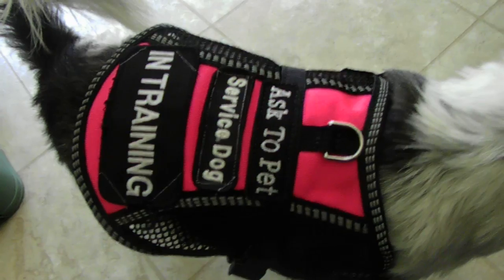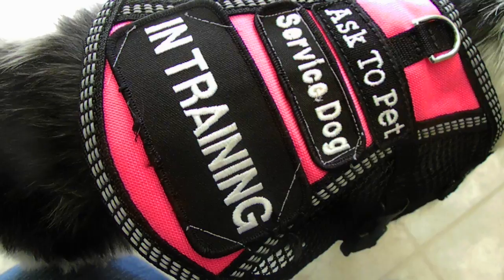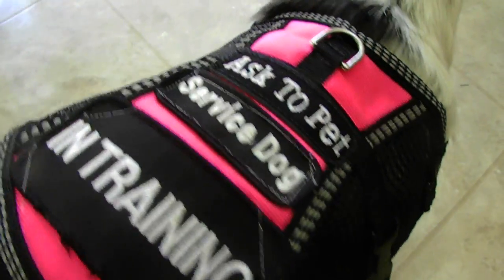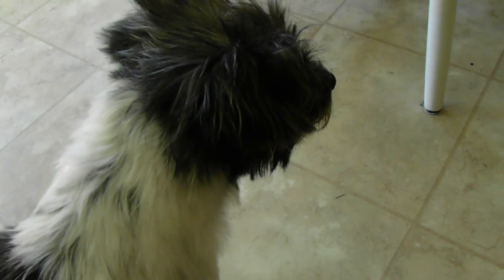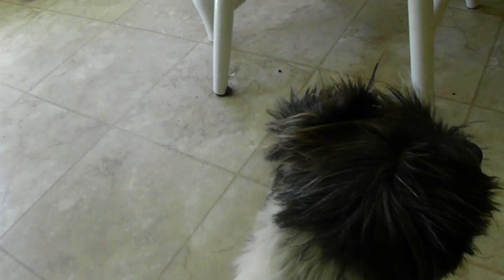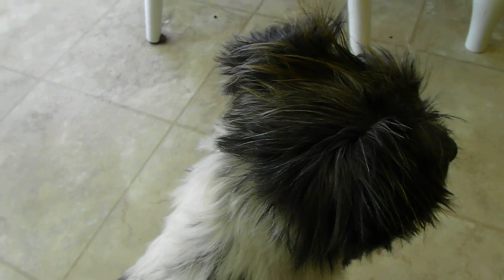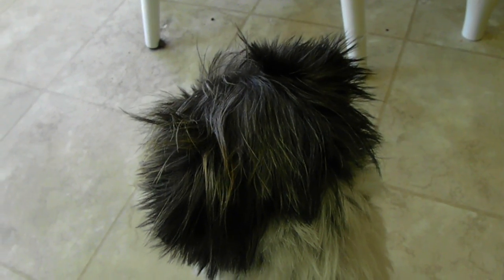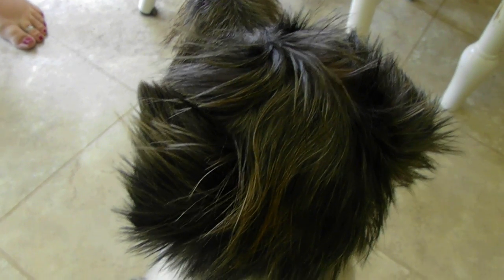Molly: Service dog vest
Molly is a service dog in training! She is a rescued Jackapoo, she actually had two puppies at a very young age and is about 2 years old. If you have any video recommendations, also feel free to let me know!